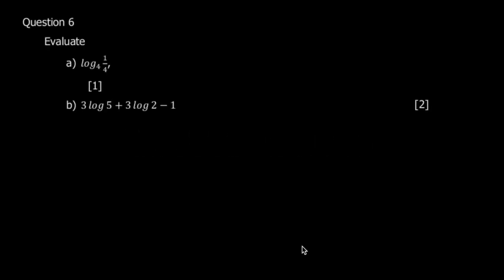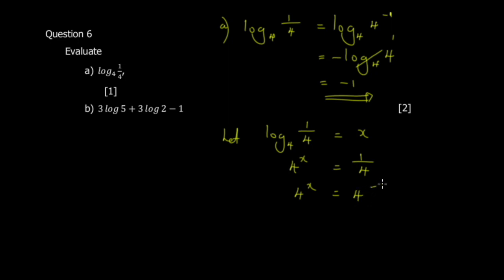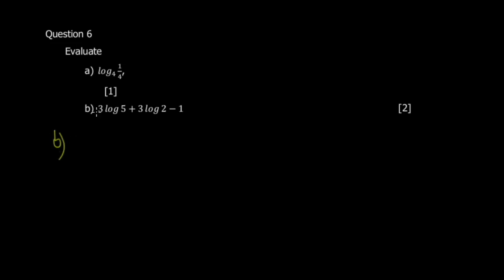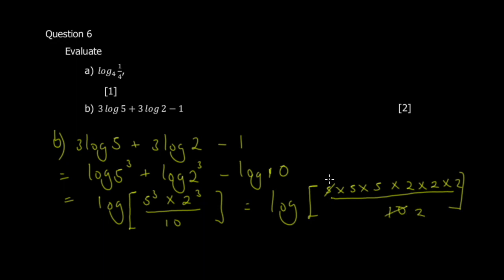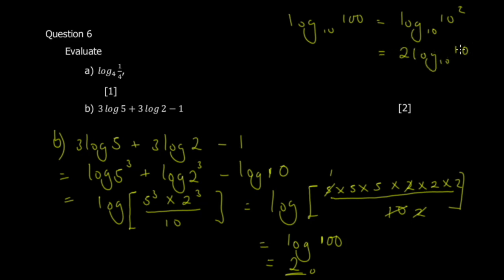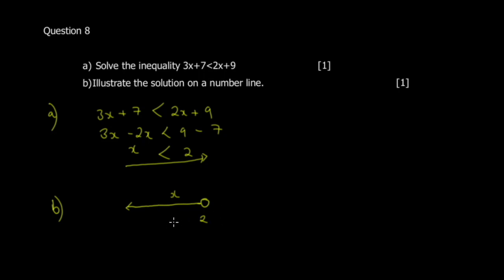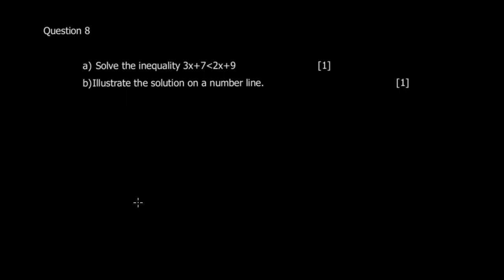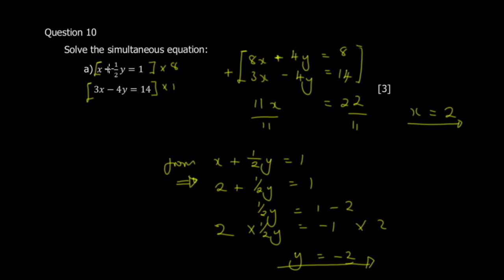ZIMSEC O'Level Maths| June 2017 Paper 1| Part 2